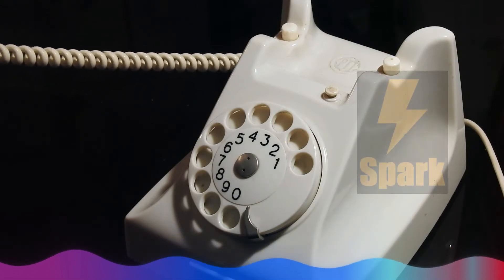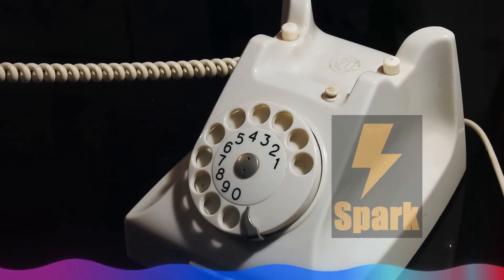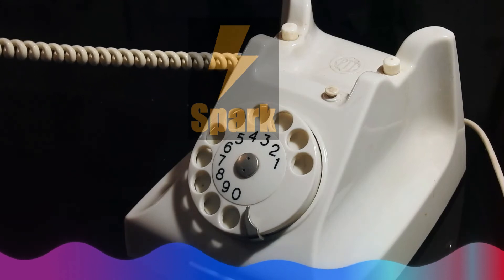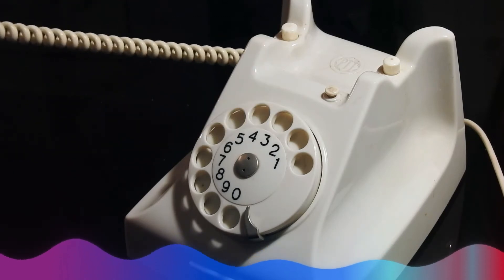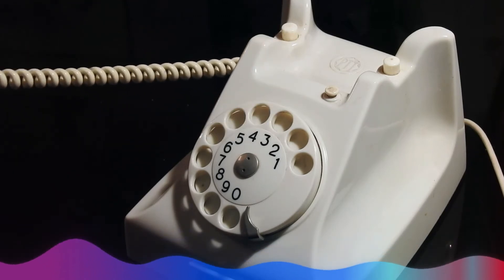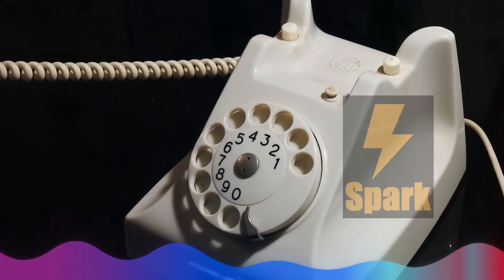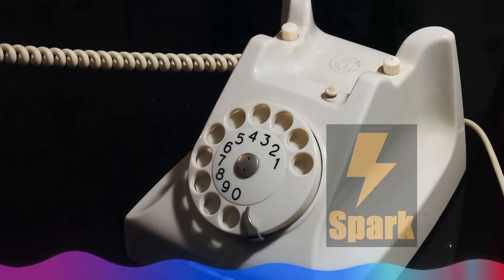VOICEMAIL from HELL - TRY NOT TO LAUGH!!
funny voicemail, message, funny ivr, ringtone, dial an asshole, angry messages, download ringtone